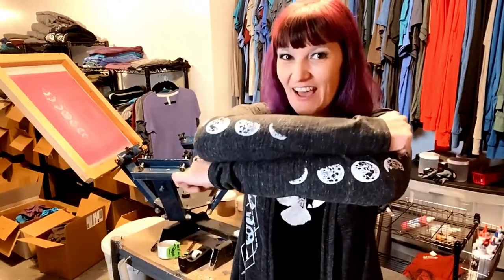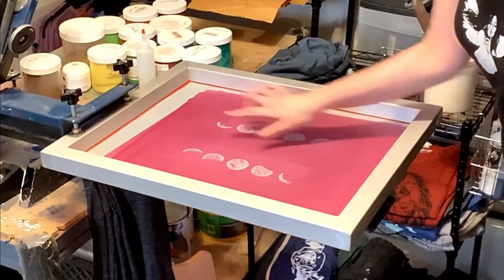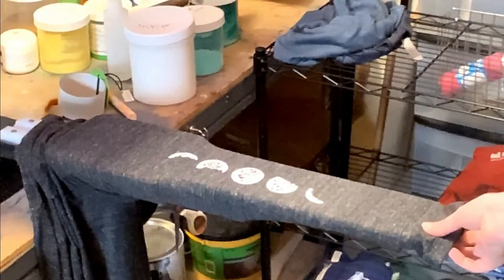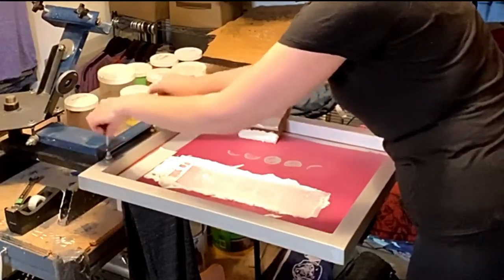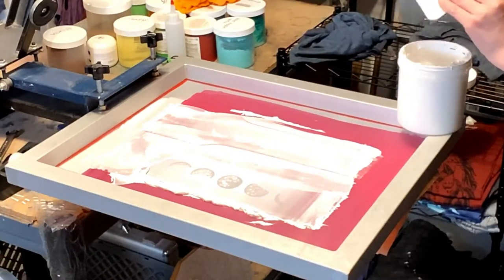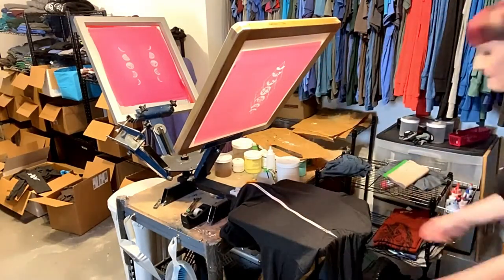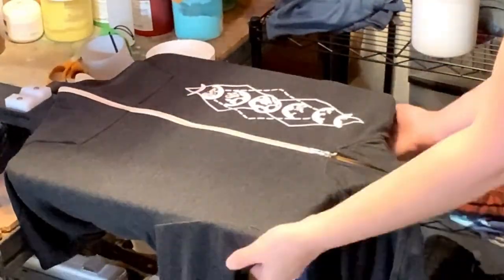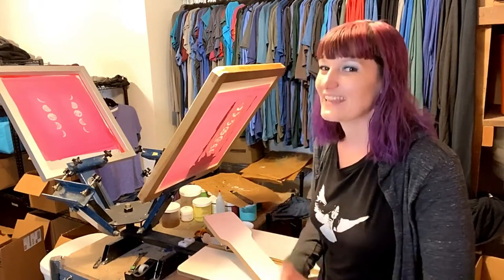How to Screen Print at Home | Silk Screen Printing Sleeves Studio Vlog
Learn how to screen print at home. In this tutorial on silk screen printing you will learn how to print a long sleeve shirt. Printing sleeves is easy when you have a platen. ▾Click below for more info▾

Thanks for checking out my channel! Here on Tara Monster Makes you'll find a handmade business studio vlog including: DIY videos, screen printing tutorials, and tips to transform your craft into a small business.

**~~~Find Me~~~**